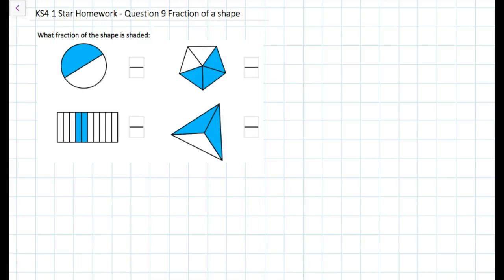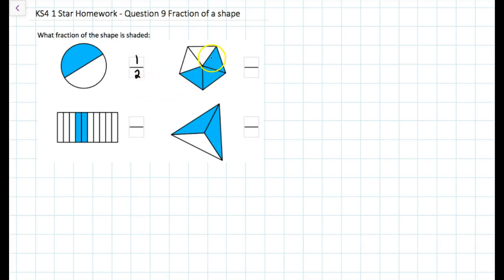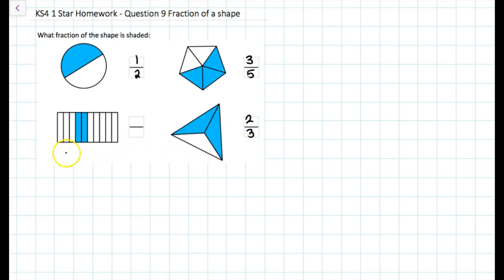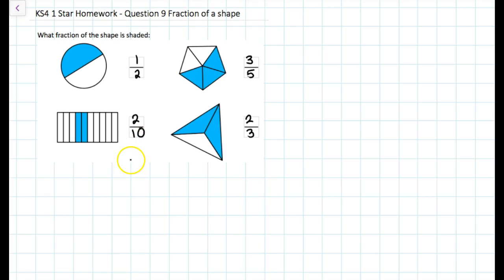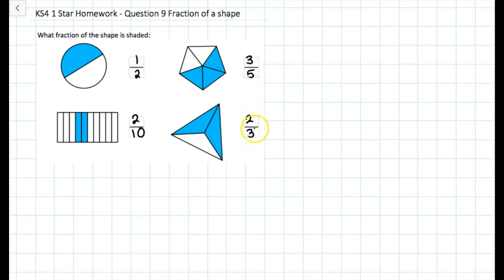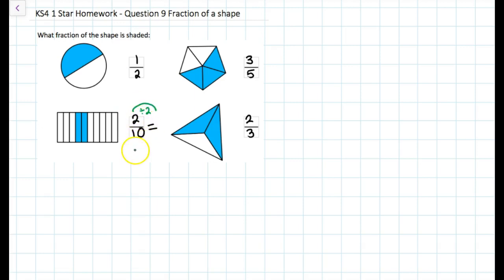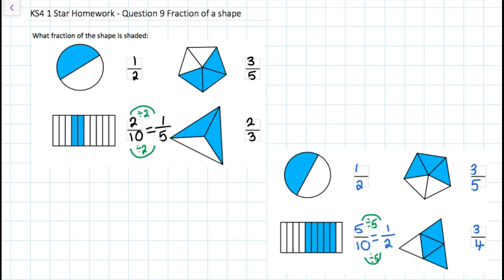KS4 1 Star Homework - Question 9 Fraction of a shape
Fraction of a Shape